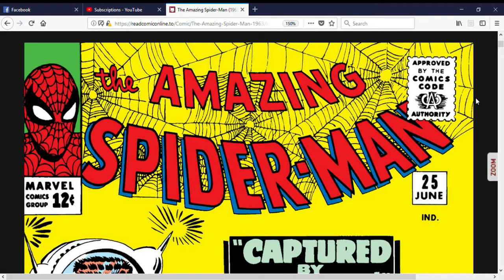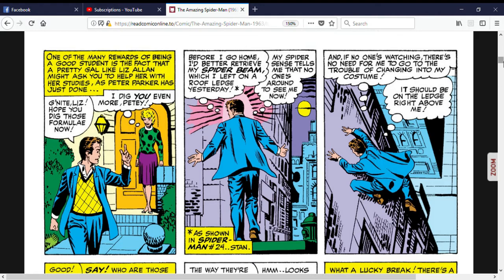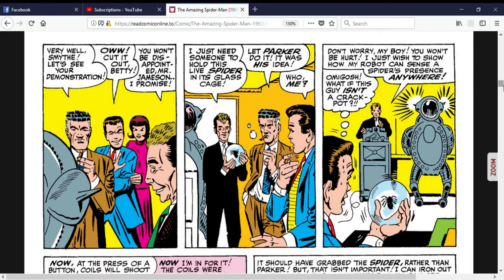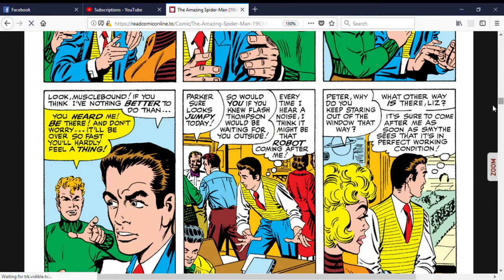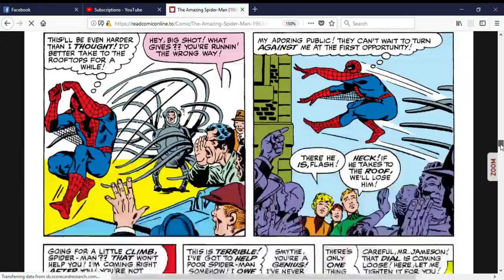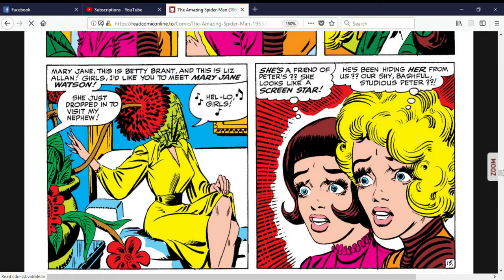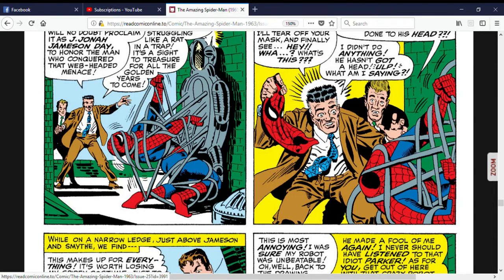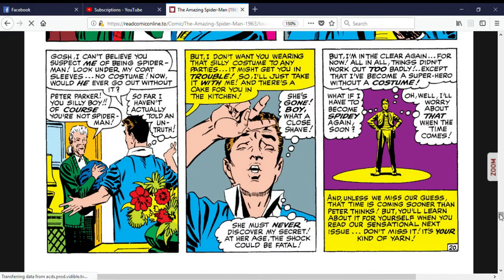Comic Book Flashback: Amazing Spider-Man #25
In this video, you will see Spider-Man fight one of is biggest menaces, J. Jonah Jameson. Also, see the first cameo appearance of Mary Jane Watson.